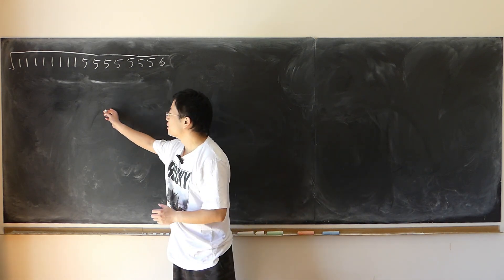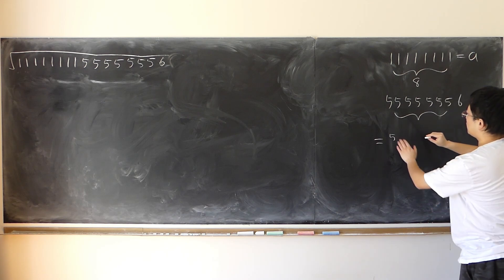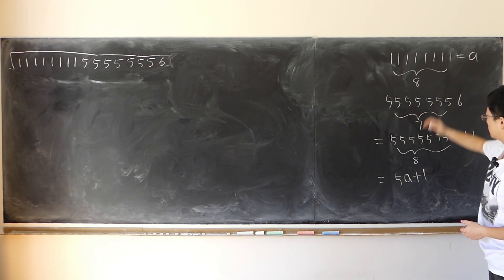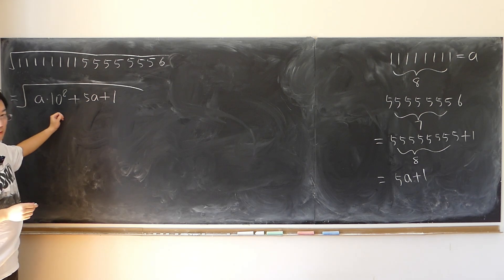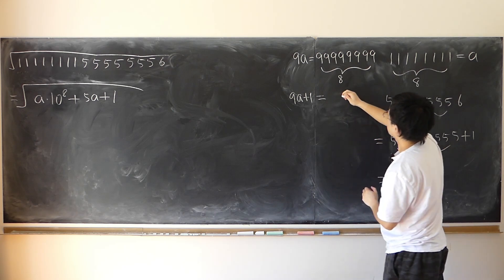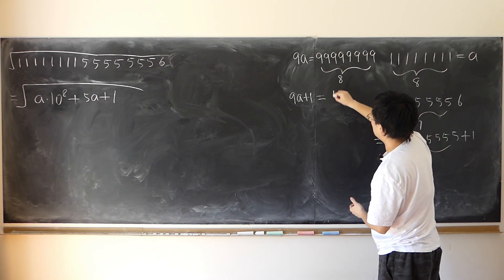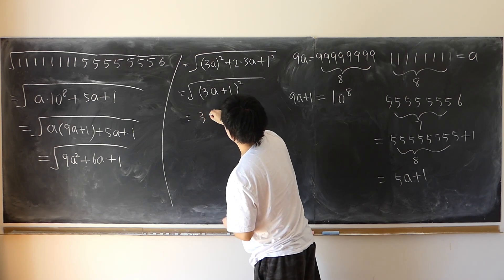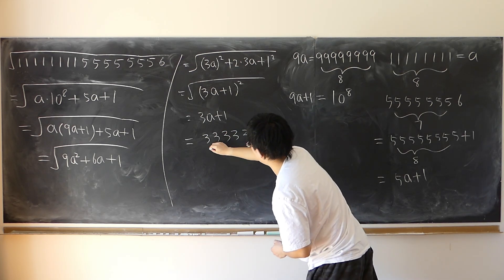How to simplify this monster | sqrt(1111111155555556)